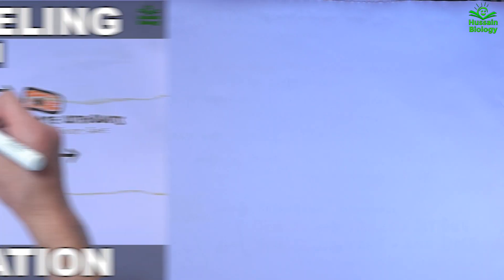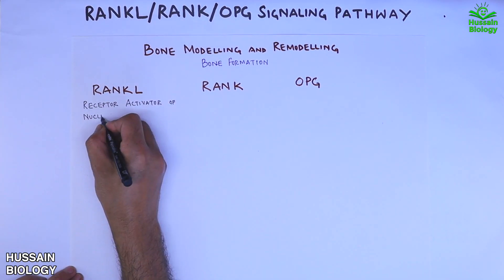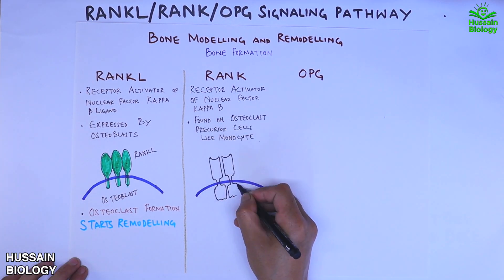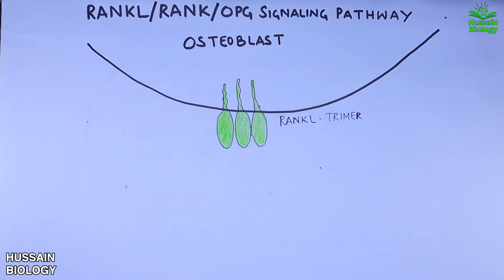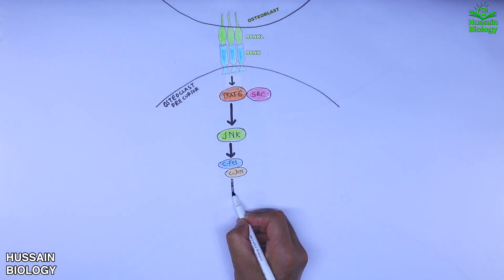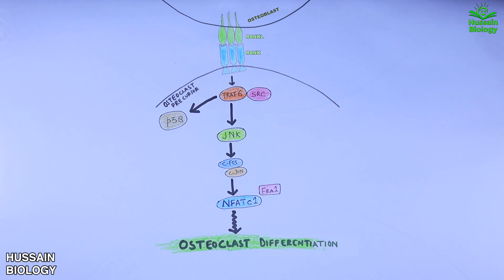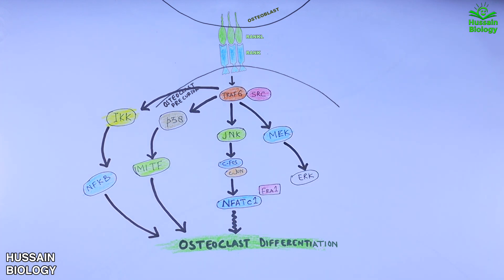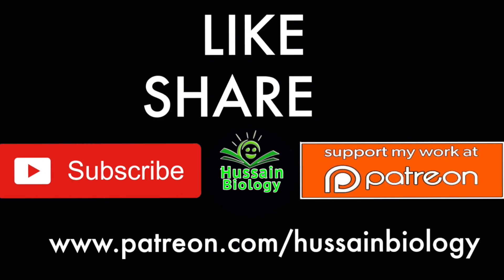RANKL/RANK/OPG Signaling Pathway | Osteoclast Differentiation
In this video we have discussed the RANKL RANK OPG Signaling Pathway.
Osteoclasts are specialized multinucleated giant cells that resorb bone. This is carried out primarily due to remodeling of extracellular matrix.
Osteoclasts are found on those surfaces of bone which are undergoing resorption. On such surfaces, the osteoclasts are seen to be located in shallow depressions called resorption bays (Howship's lacunae). The resorption bays are created by erosive action of osteoclasts on the underlying bone. The border of the lower part of an osteoclast exhibits finger-like processes due to presence of deep infoldings of the cell membrane; this border is called ruffled border. The ruffled border lies in contact with the bone surface within a resorption bay. The periphery of the ruffled border is surrounded by a ring-like zone of cytoplasm which is devoid of cell organelles but is rich in actin filaments. This zone is called clear zone or sealing zone.